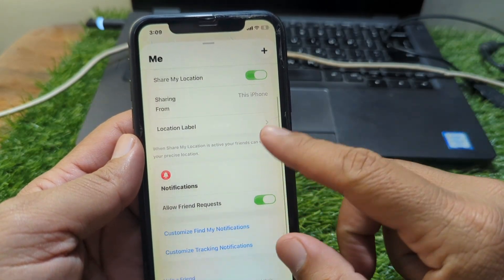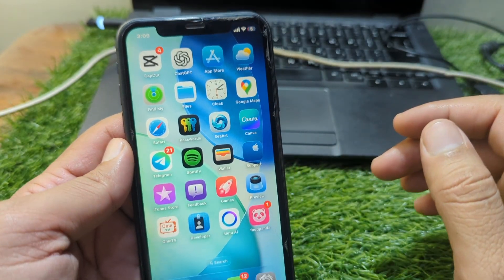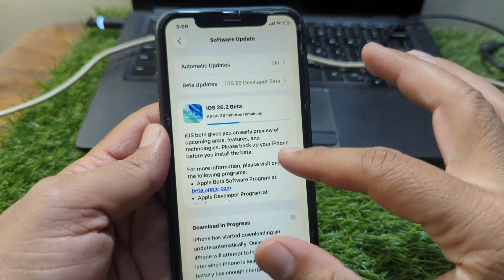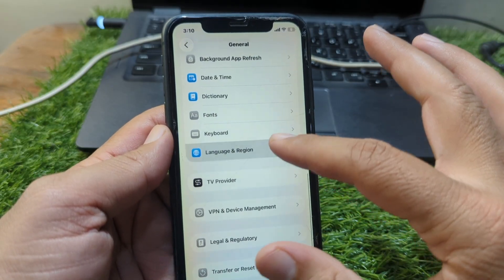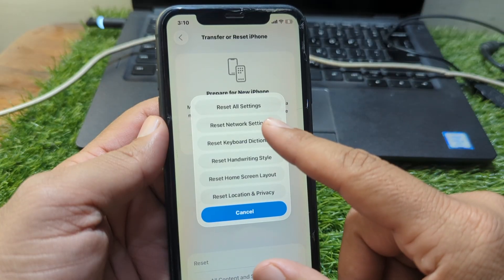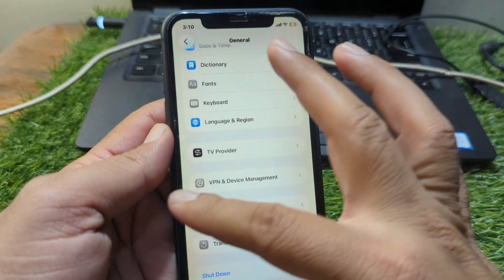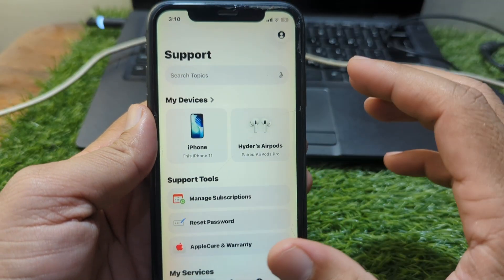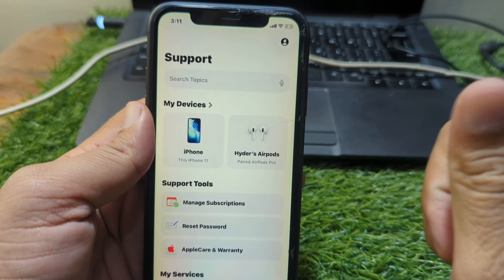How to Fix Share My Location Not Working on iPhone | iOS 26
In this video, I’ll show you how to fix “Share My Location” not working on iPhone running iOS 26. 📍 If your iPhone isn’t showing your location in Messages, Find My, or Family Sharing, don’t worry — I’ve got you covered! You’ll learn the best troubleshooting methods, including checking your Location Services, iCloud settings, Find My iPhone, and privacy permissions to make sure location sharing works perfectly again. Follow these simple steps to get your Share My Location feature back to normal on any iPhone model.